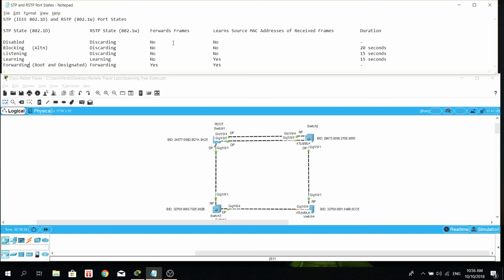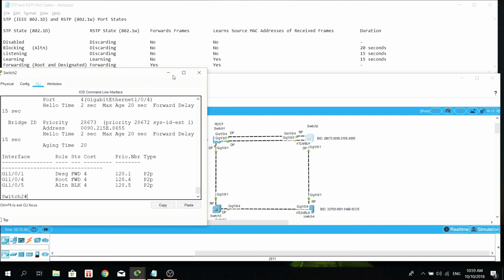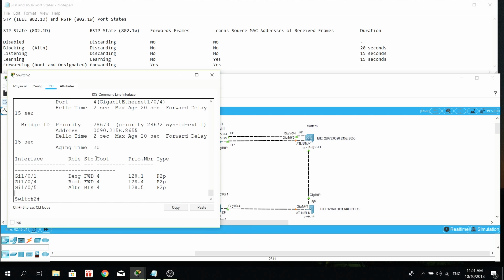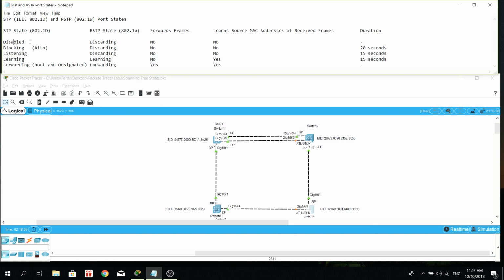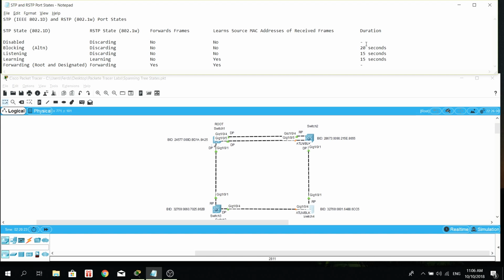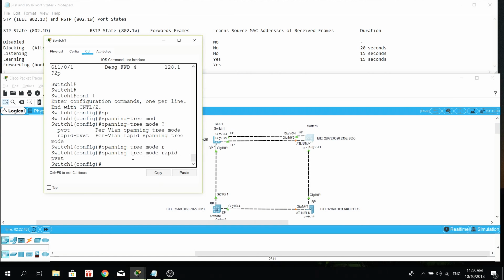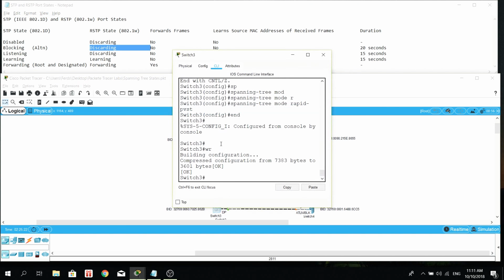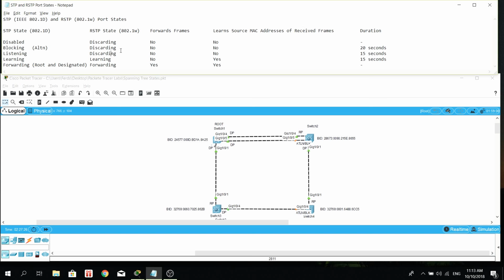STP and RSTP Port States in Packet Tracer 7.2